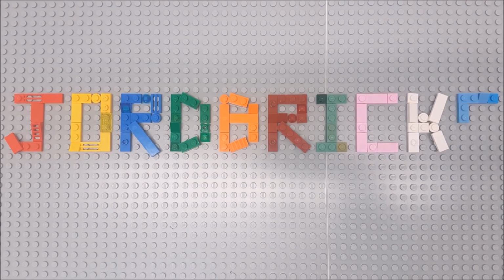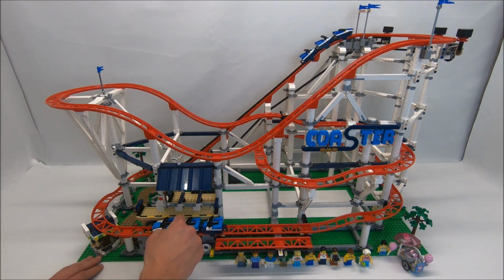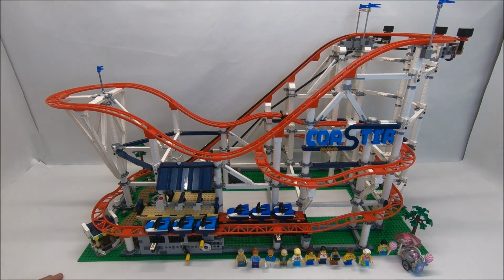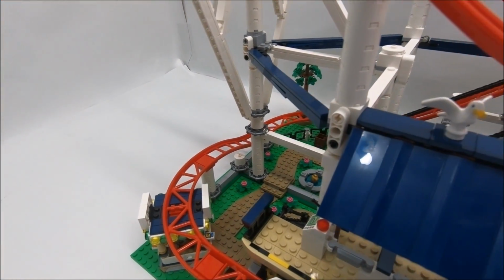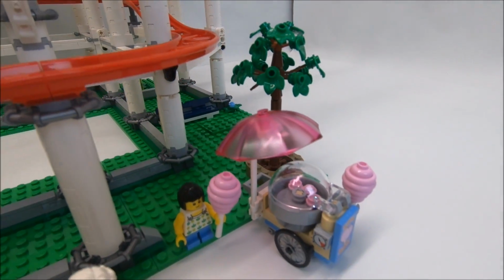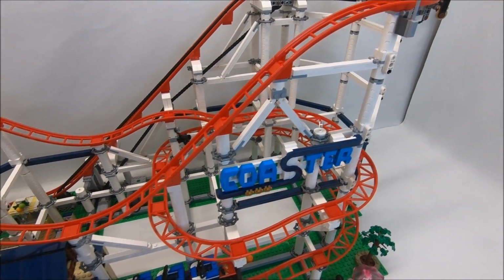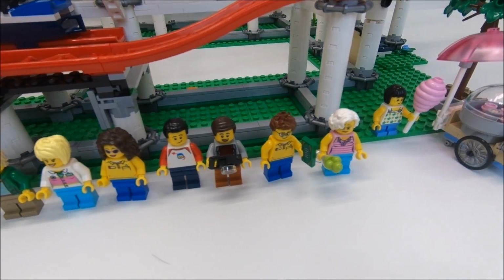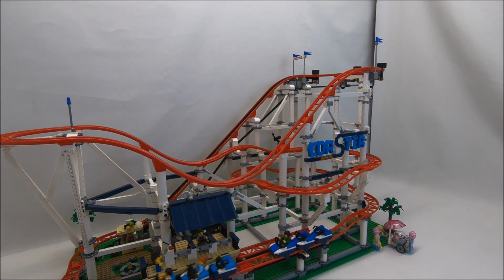LEGO Creator 10261 Roller Coaster Review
A complete review of the LEGO ROLLER COASTER with power functions! Amazing set to say the least!

The LEGO Roller Coaster is finally here! This is by far the biggest and best addition to the LEGO Creator amusement park line! The Roller Coaster, Official LEGO Set 10261 consists of 4124 pieces including 44 pieces of track!

I have some pretty awesome LEGO rewards for all supporters. All the proceeds will go toward studio equipment!